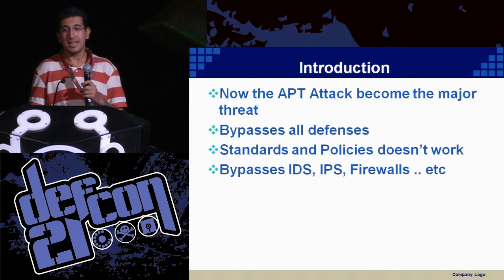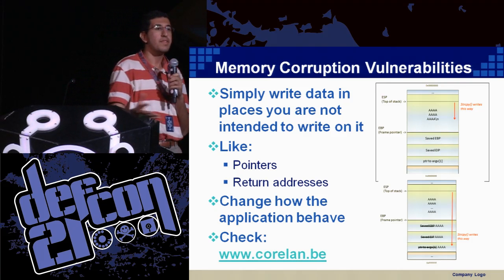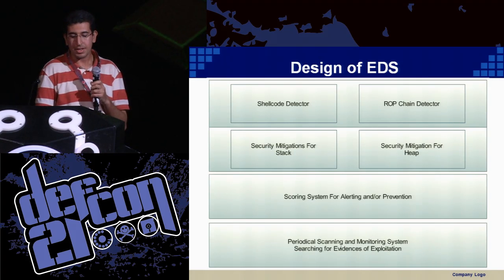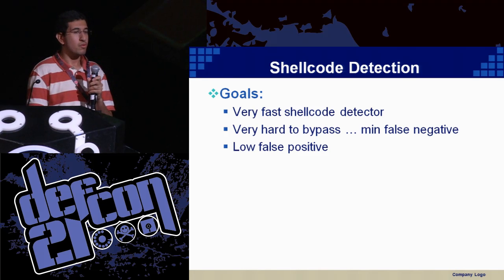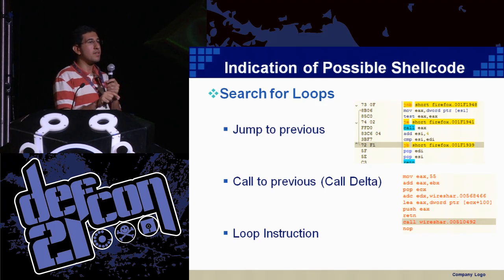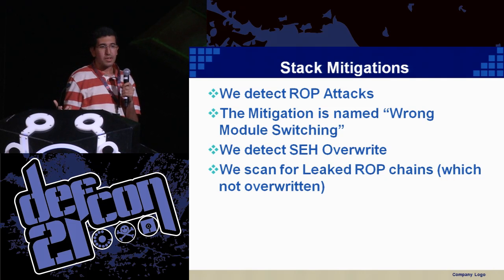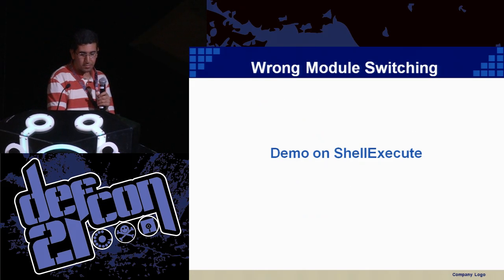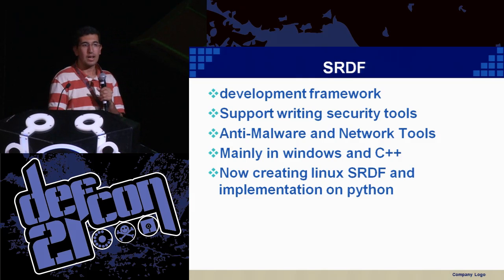DEF CON 21 - Amr Thabet - EDS Exploitation Detection System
(Transcription coming soon, sorry for the delay )
EDS: Exploitation Detection System
AMR THABET MALWARE RESEARCHER, Q-CERT

In the last several years, exploits have become the strongest weapons in cyber warfare. Exploit developers and vulnerability researchers have now become the nuclear scientists of the digital world. OS Companies and third party companies have created several security mitigation tools to make it harder to use these vulnerabilities and have made exploit creation harder.

In this presentation, I will talk about a new security mitigation tool which is based on the co-operation of several mitigations to cover their weaknesses. It's based on monitoring the memory changes without decreasing the performance of the running application and creates a multi-layer protection with regular mitigations.

Amr Thabet (@Amr_Thabet) a Malware Researcher at Q-CERT with 5+ years experience in reversing malware and researching. I'm the Author of many open-source tools like Pokas Emulator and Security Research and Development Framework (SRDF).